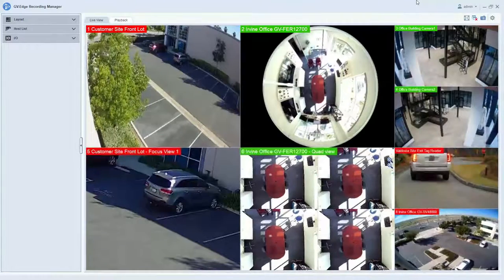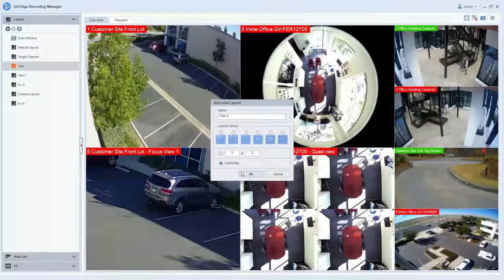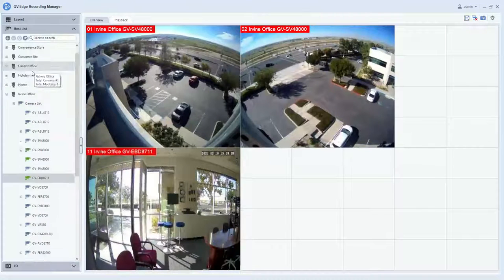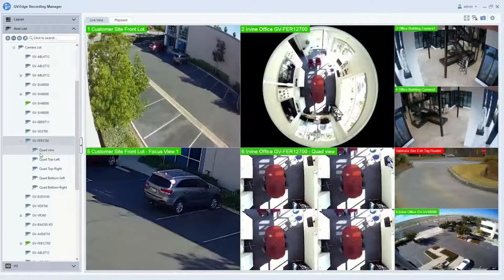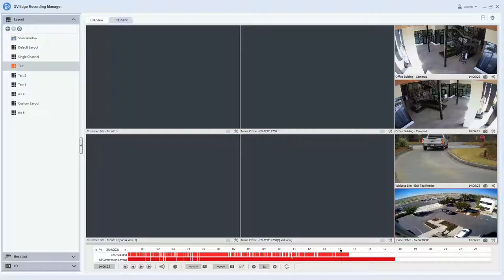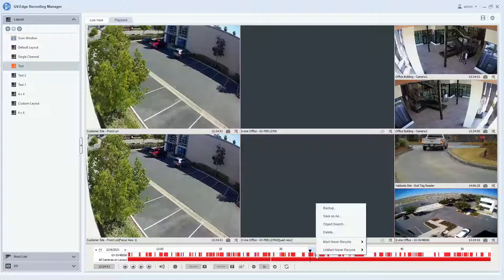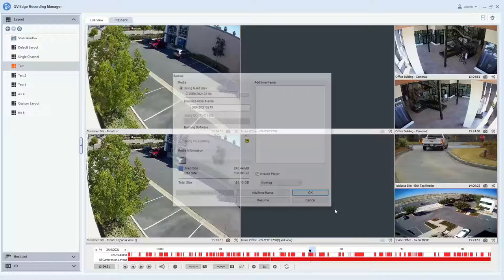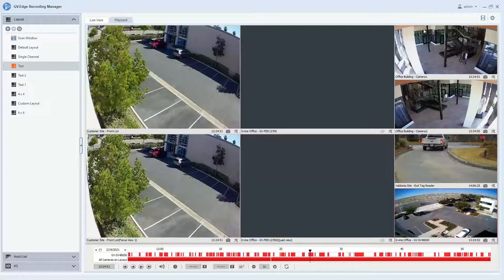Edge Recording Manager 2.0 Overview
GeoVision's recent release of Edge Recording Manager 2.0 provides users with a refreshed look and improved functionality in their remote viewing software. This video provides an overview of the basic use of Edge Recording Manager for remotely viewing live and playback video from a PC.